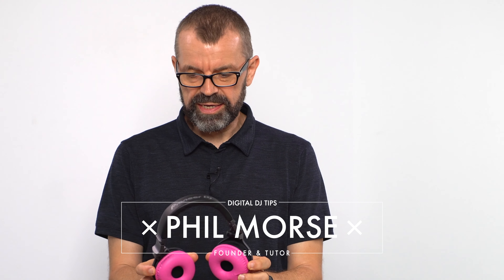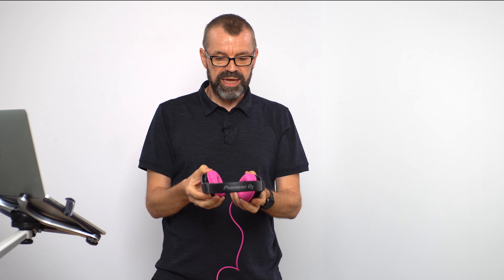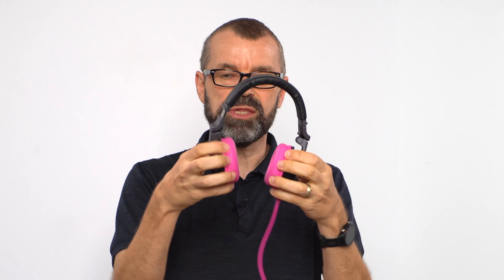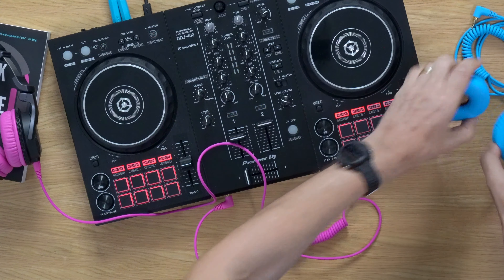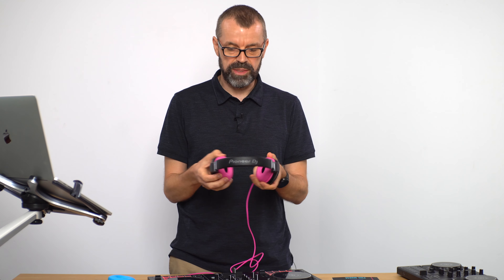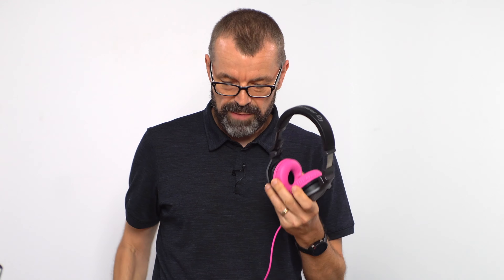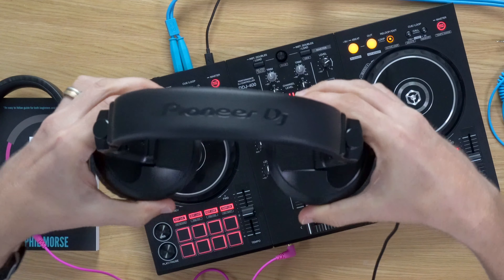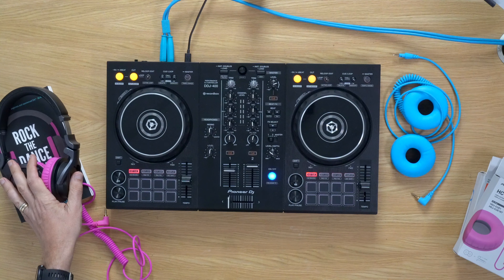Pioneer DJ HDJ-CUE1 Review - Beginner Headphones You Can PIMP!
At just £59/$69/€69, Pioneer DJ's new HDJ-CUE1 headphones are the best value headphones the company has ever released - but add in the £27/$30/€30 HC-CP08-V replacement cable and ear pads, and you can have them in red, yellow, green, blue or pink.

But are they, y'know, actually any good for DJing? Will they stand up to what DJs put headphones through? And how do they sound? We reveal all in this full review.